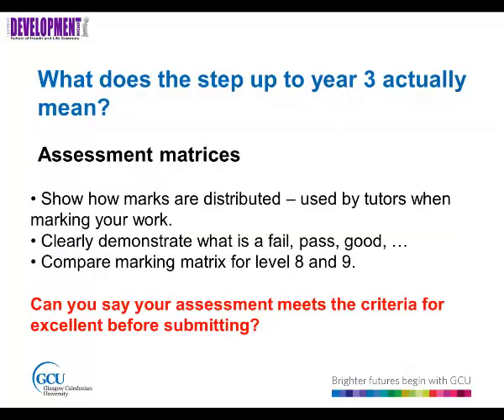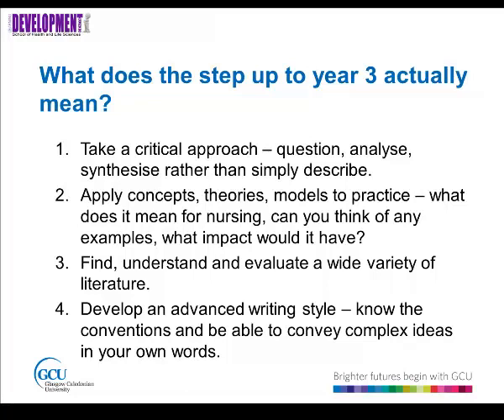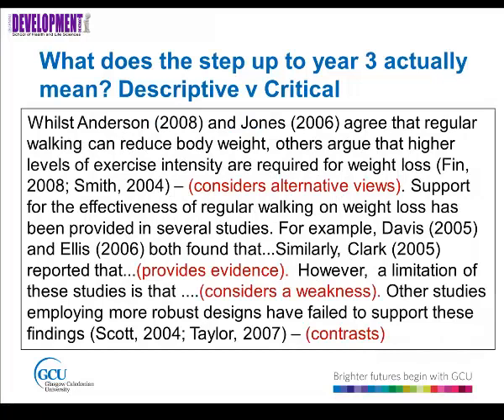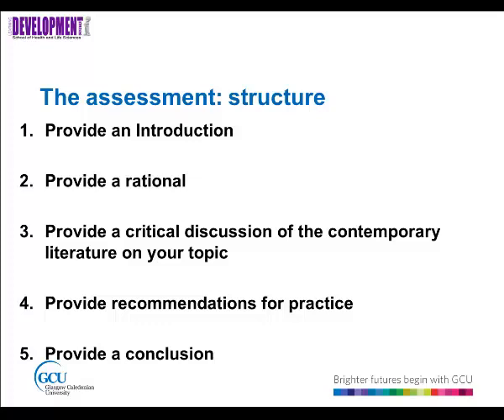Leading and Managing Effective Patient Centred Care - writing at level 3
This short vidcast will talk you through what is expected of 3rd year students and the need to be a critical thinker. It also addresses the assessment guidelines for the module.